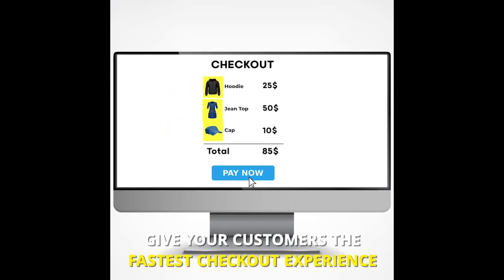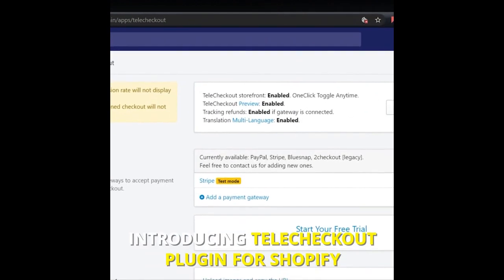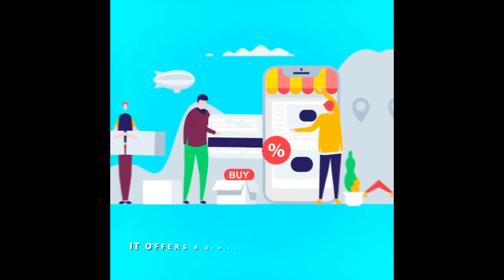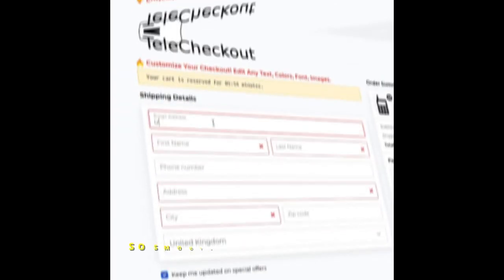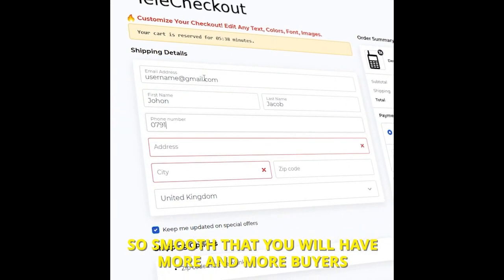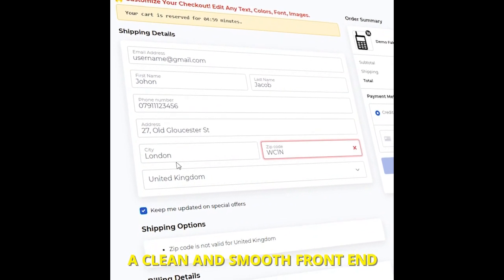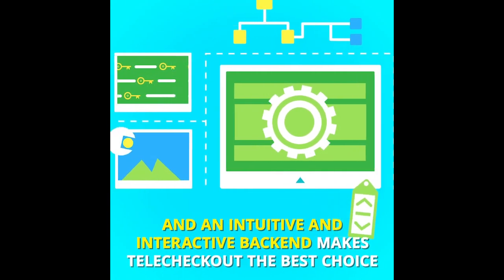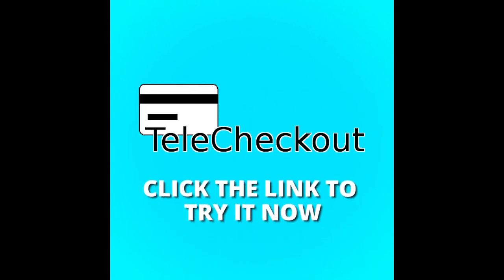TeleCheckout - One Page Checkout For Your Shopify Store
One Page Checkout for Shopify.
With Integration for:
- 2checkout, fully inline
- Stripe